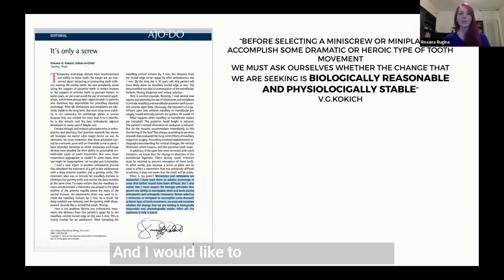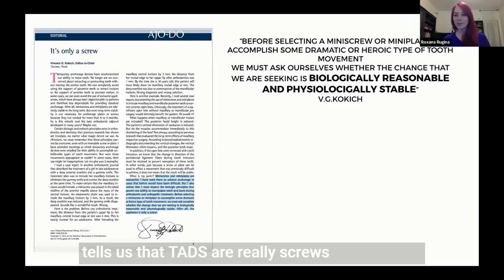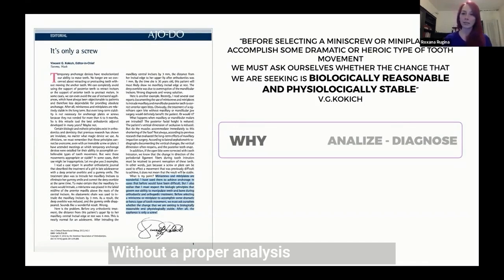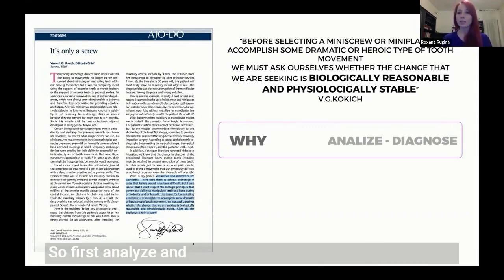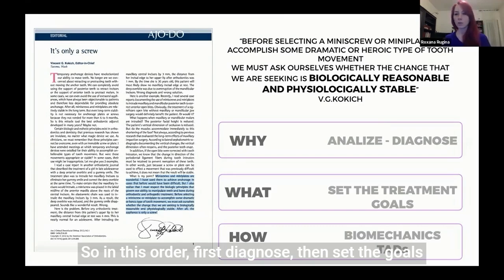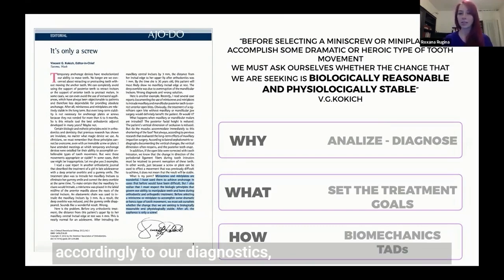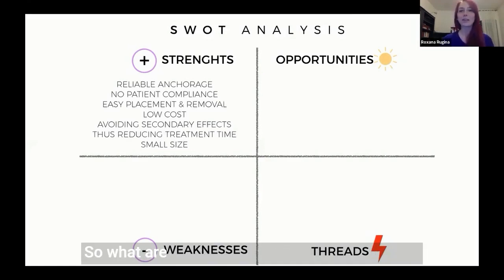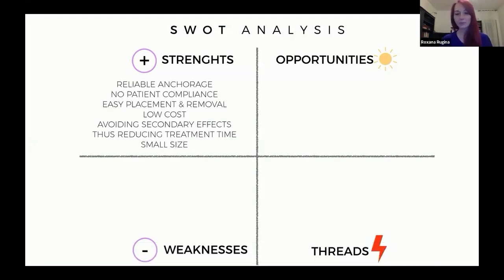How we choose our TADs?- "TADs are just screws?"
Orthodontic miniscrews, How to chose them based on evidence?
Dual Top TADS, Jeil Medical